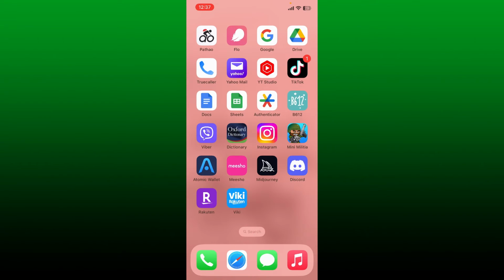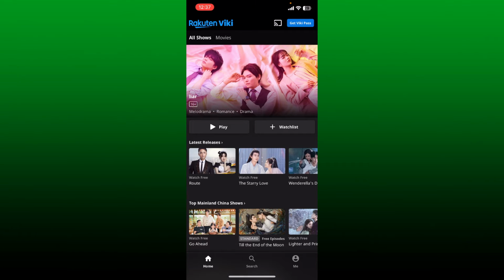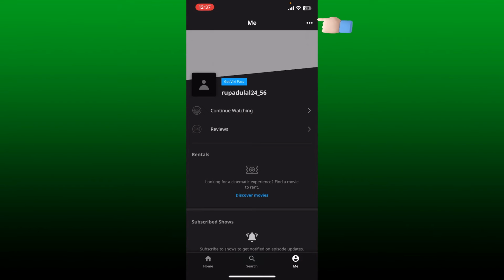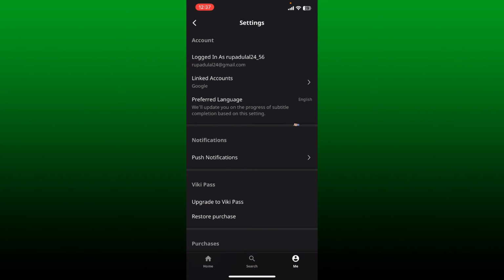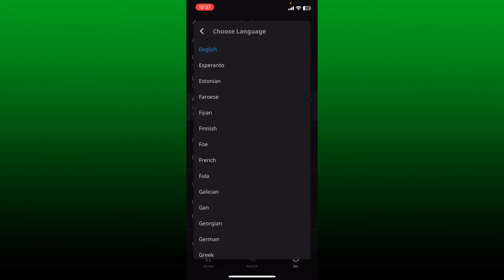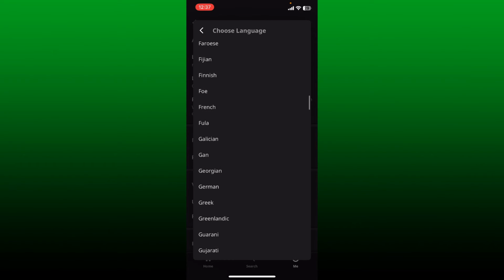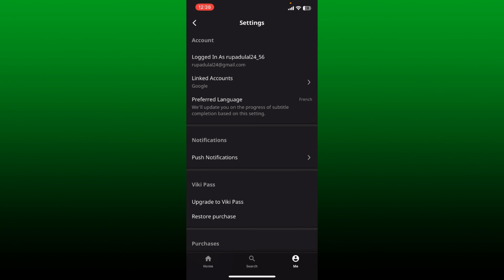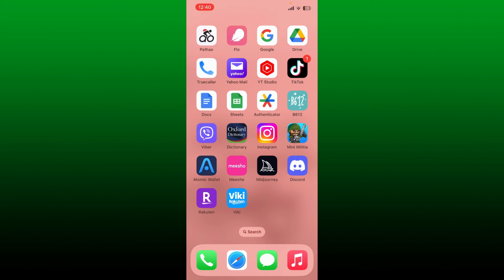How to Change Language on Rakuten Viki App 2023?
Want to enjoy your favorite shows and movies on Rakuten Viki in your preferred language? In this step-by-step tutorial video, we will show you how to change the language settings in Rakuten Viki. Discover how to customize your viewing experience by switching to your desired language and enjoy a seamless international entertainment platform. Watch now and learn how to change the language settings in Rakuten Viki effortlessly!